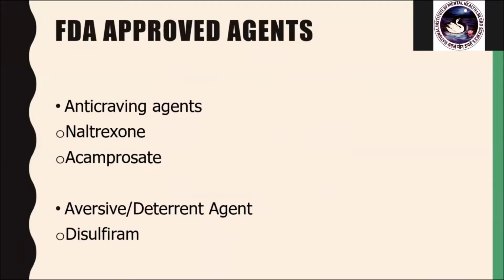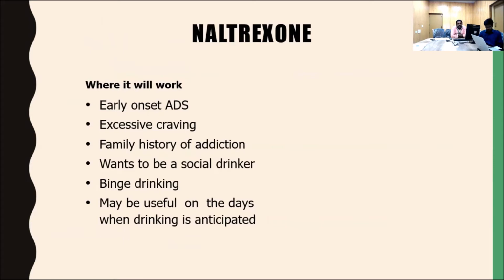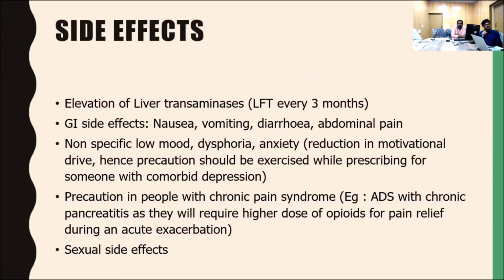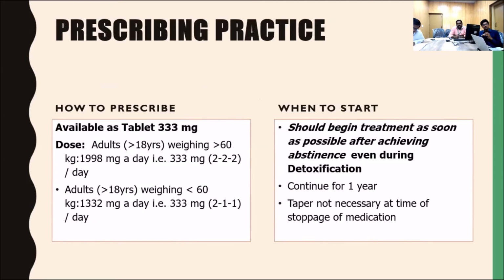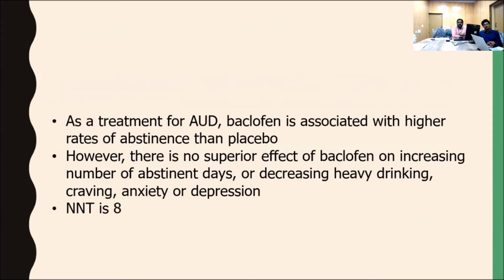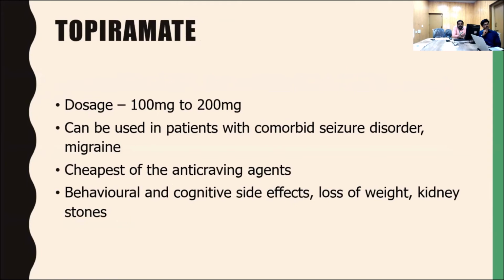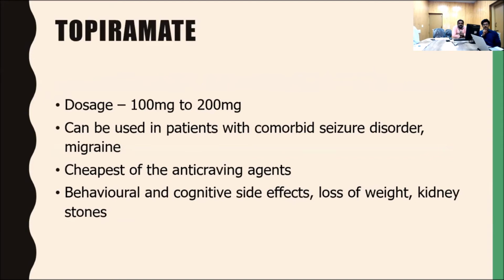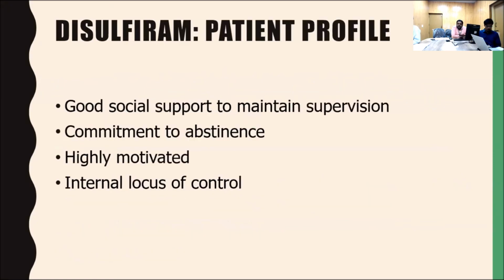Alcohol Dependence-Anticraving Agents for Relapseprevention by Dr.Jayakrishnan Menon TN